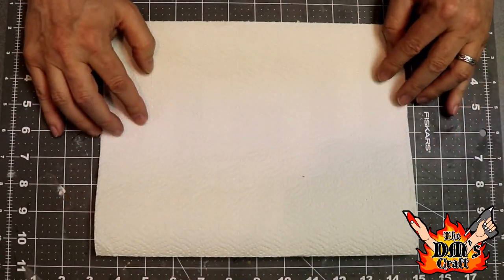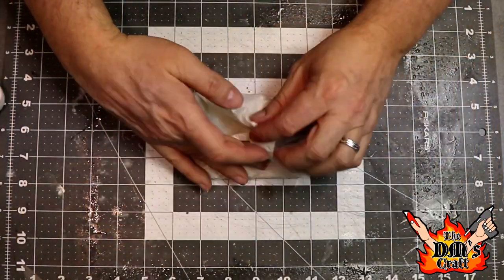☠ DEAD DINOSAUR ☠ Diorama Craft Tutorial Terrain (DM's Craft #191)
👉STOCK UP FOR THIS CRAFT! (You help the channel with every purchase at no extra cost to you!)
👉Dino Bones
👉Electric Pencil Sharpener
👉Surebonder Gluegun
👉Surebonder Nozzle Replacements
👉Surebonder All-Temp Glue Sticks
👉Elmer's Glue-All Gallon
👉Craft Paint Set (Basic Colors)
👉Craft Paint Set (Best Sellers)
👉Craft Paintbrush Set
👉High Power Air Circulator with Adjustable Tilt

👉Pick up your Tomb of Annihilation adventure

👉FACEBOOK: Join The Tabletop Crafters Guild Facebook group for more crafts and camaraderie.